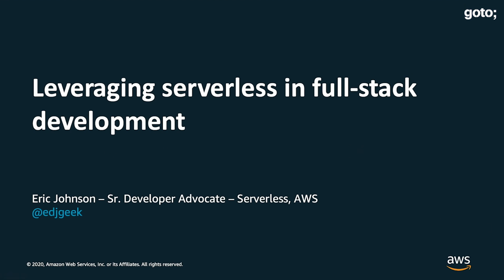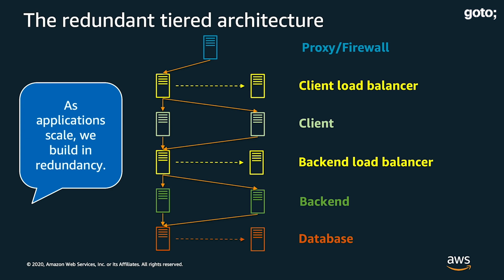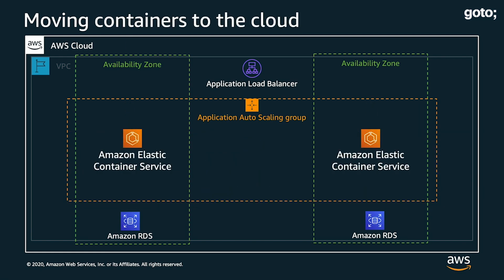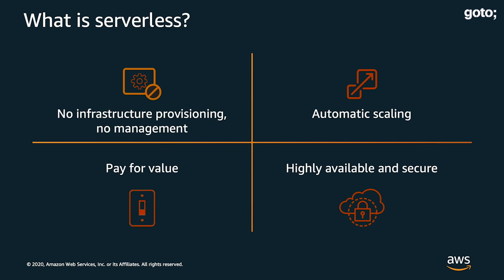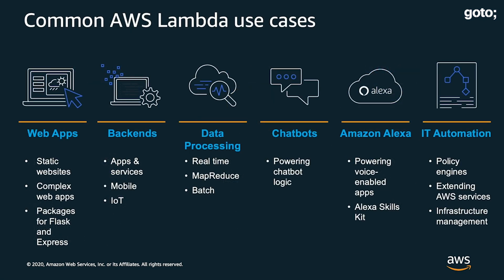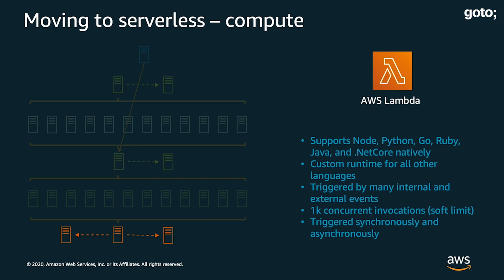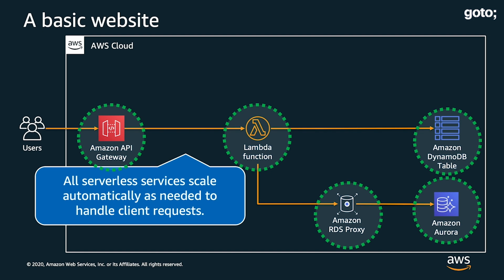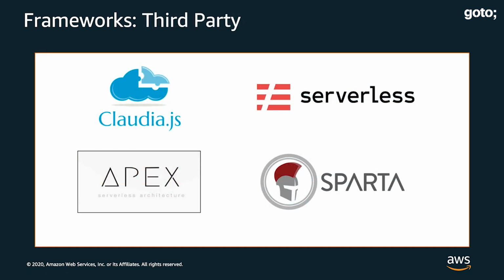Leveraging Serverless in Full-stack Development • Eric Johnson • GOTO 2020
Eric Johnson - Highly entertaining serverless fanatic with brilliant insights; Senior Developer Advocate at AWS Serverless

ABSTRACT
Using serverless reduces time spent managing infrastructure and provides developers more time to focus on code. In this session I will cover tooling, frameworks, and architectural patterns focused on building a web application from front to back. Along the way we will discuss pitfalls and best practices to help you get a jump start on developing without servers [...]

TIMECODES
00:00 Intro
01:39 Application architecture journey
07:51 Hello serverless!
13:56 Serverless in full-stack development?
18:24 Putting it all together

RECOMMENDED BOOKS
Adzic & Korac • Running Serverless •
Scott Patterson • Learn AWS Serverless Computing •
Peter Sbarski • Serverless Architectures on AWS •